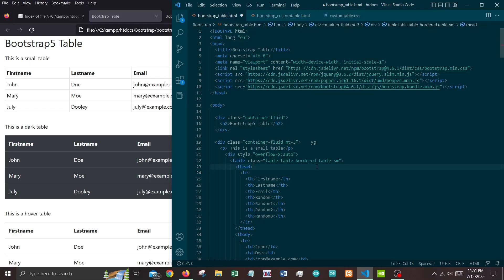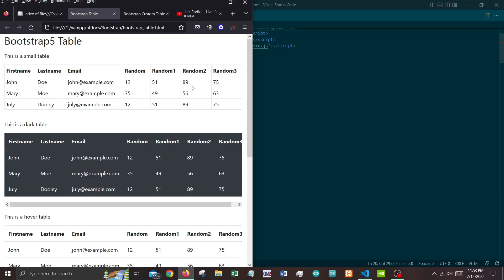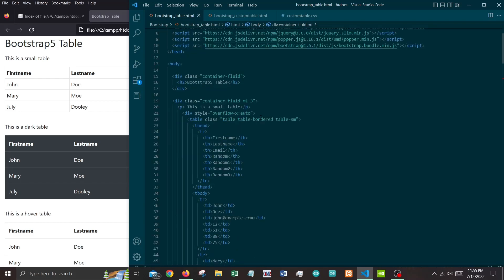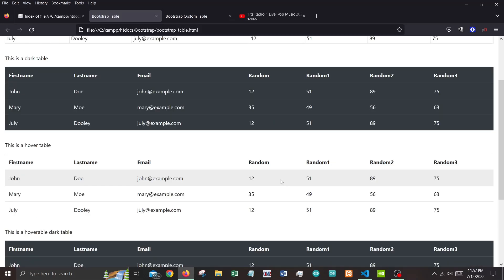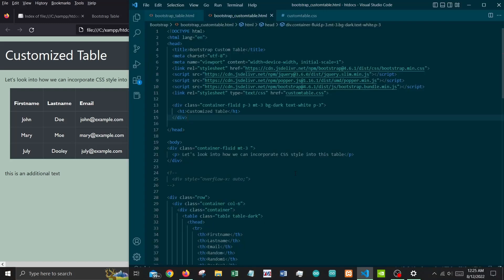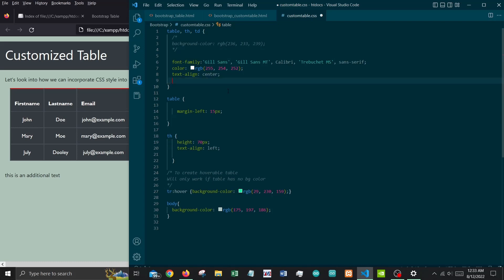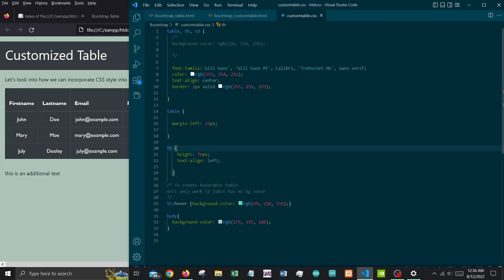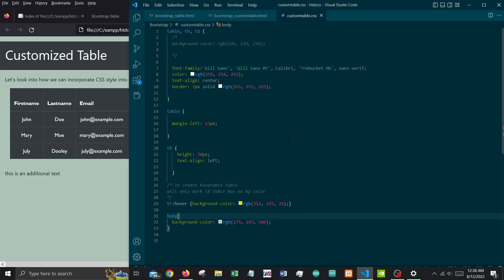Part 2 Bootstrap5 Tables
In this tutorial, we will be looking into Bootstrap tables and how we can customize it using CSS.